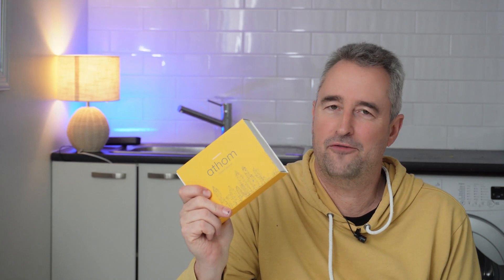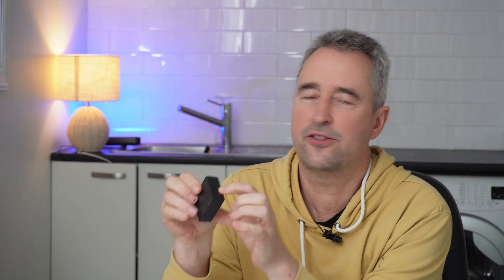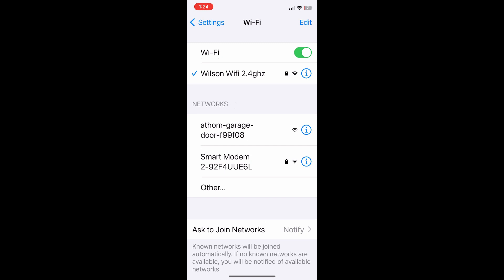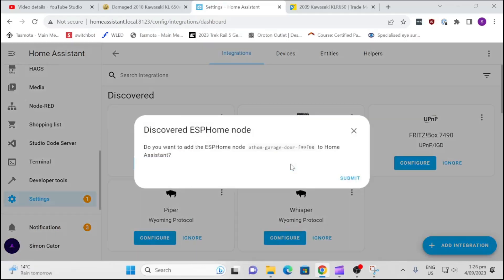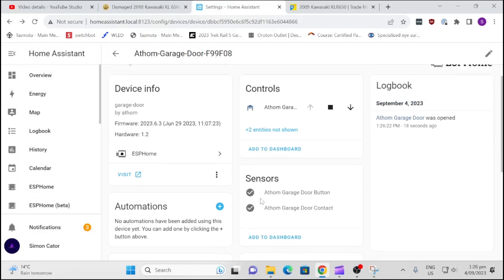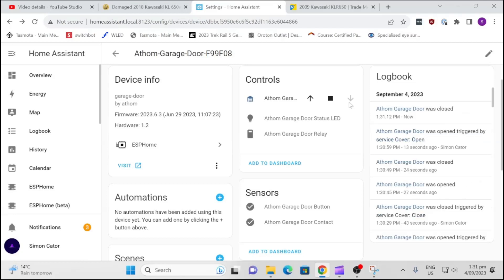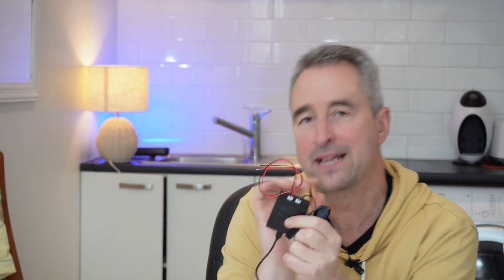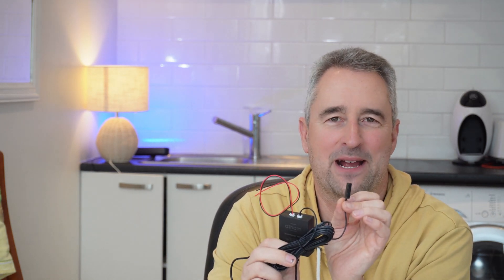Easiest way to make your garage door opener smart with ESP Home and Athom!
Athom garage door opener

My gear:
Rode Wireless Go Mic